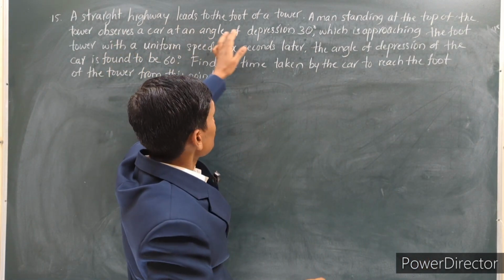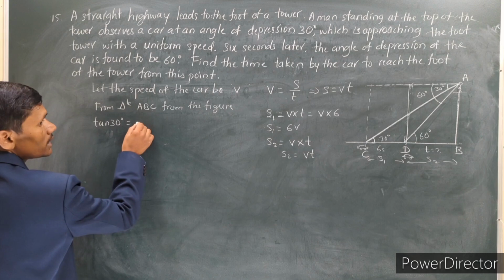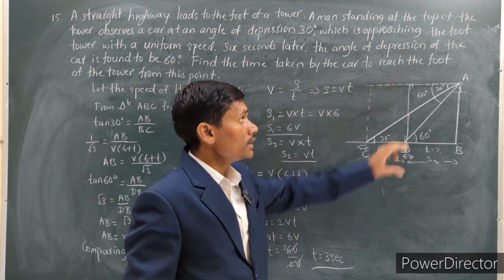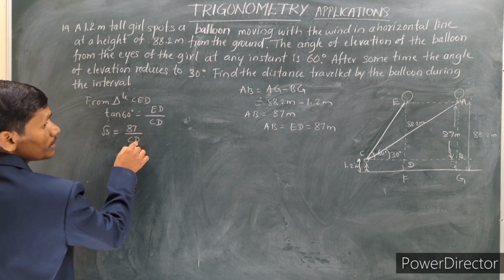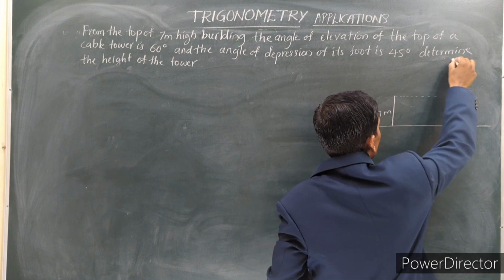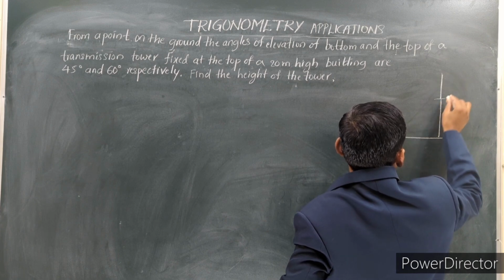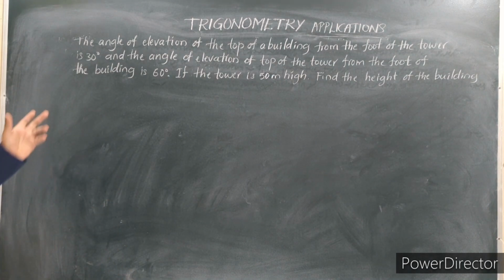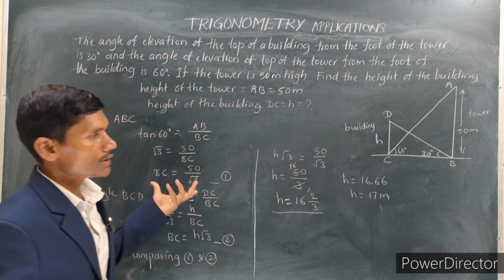TRIGONOMETRY- APPLICATIONS, class 10th maths. A detailed solution along with concept clarification.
APPLICATIONS OF TRIGONOMETRY, a detailed analysis of concepts and method  of solving problems on trigonometric applications.
in order to help the students we pickup the topics of their preference.